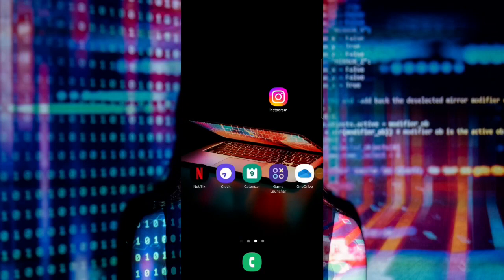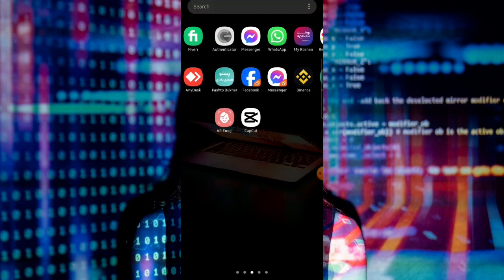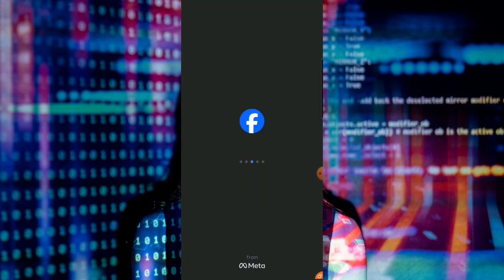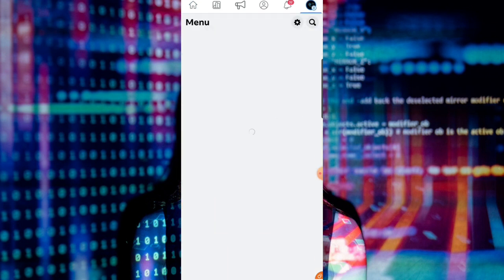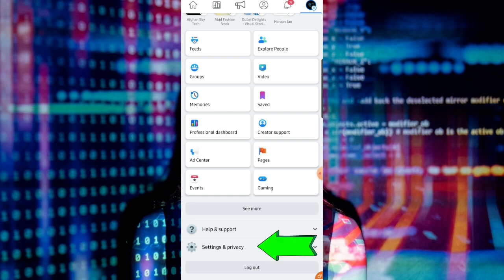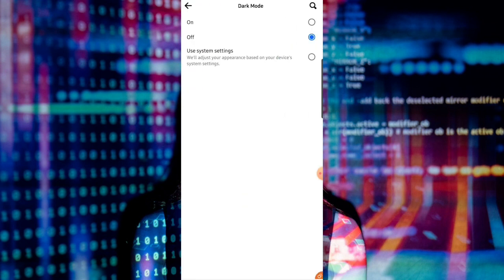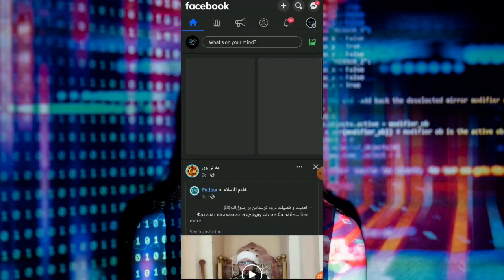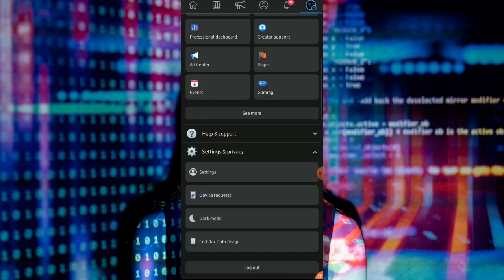how to turn on dark mode on facebook android | How to enable dark mode on Facebook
In this tutorial video, we will guide you through the process of accessing the settings menu on the Facebook app for Android, where you can find the option to enable dark mode. We will provide clear, step-by-step instructions to ensure that you can easily follow along and make the necessary changes to enhance your Facebook experience.

Additionally, we will explain the benefits of using dark mode, such as reducing eye strain and making the app more comfortable to use in dimly lit environments. By enabling dark mode on your Facebook app, you can enjoy a visually appealing and more immersive browsing experience while conserving battery life on your Android device.

Our video is designed for viewers of all technical backgrounds, and we strive to make the process as user-friendly as possible. Whether you are a casual social media user or someone who values the customization options of your apps, our tutorial will help you unlock the functionality of Facebook's dark mode feature on your Android device. Join us as we show you how to effortlessly activate Facebook dark mode with just a few simple taps!

how to turn on dark mode on facebook android | facebook dark mode kaise kare